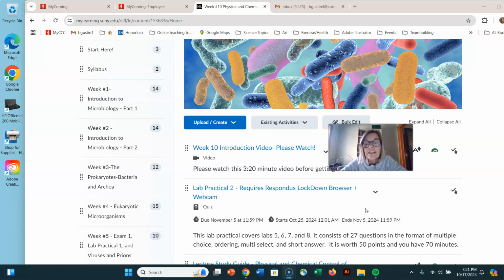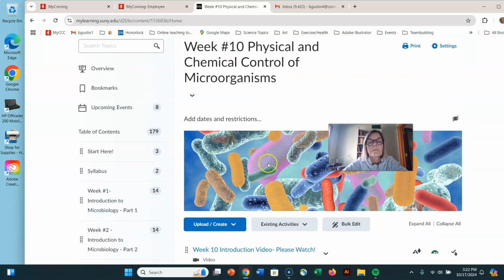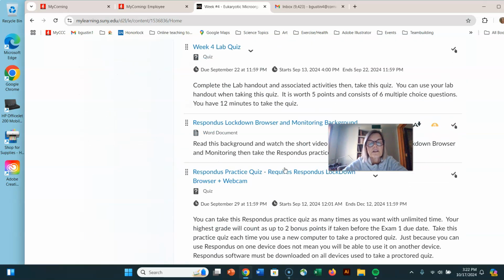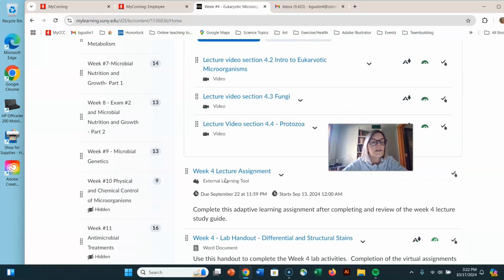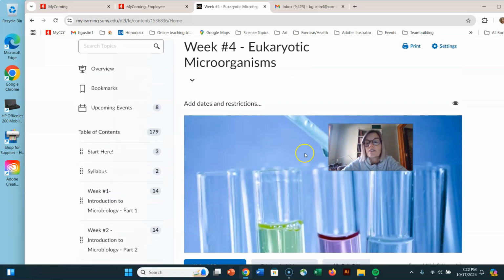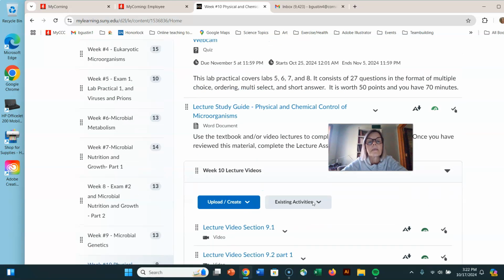BIOL 2010 intro wk10 202510